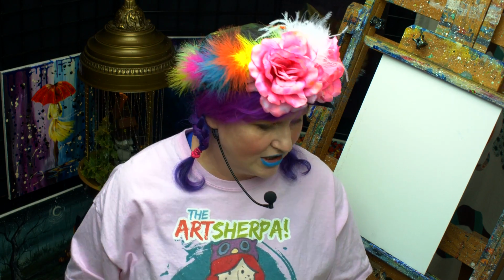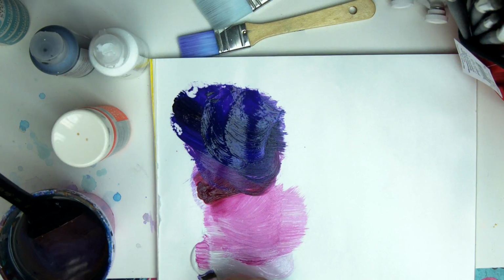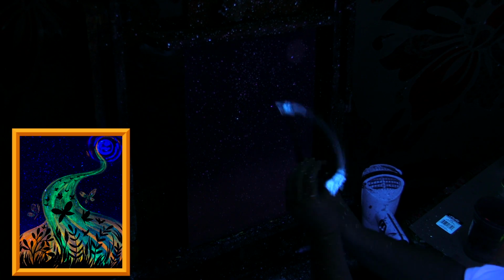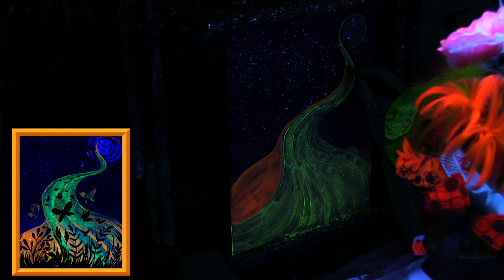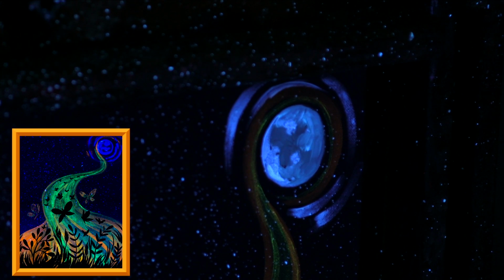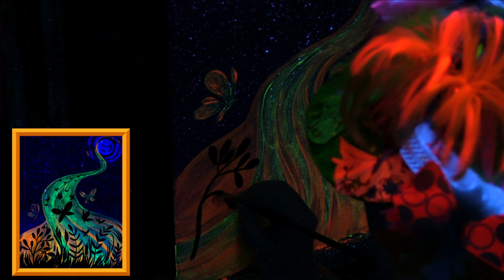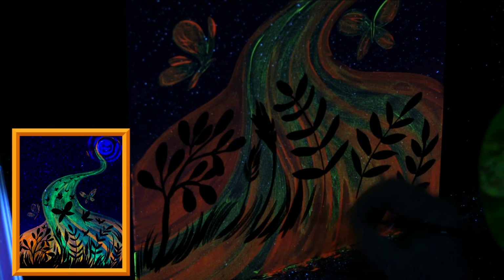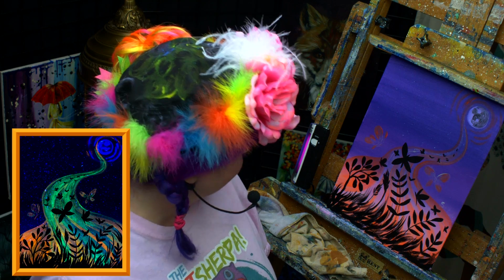UV Glow Butterflies Acrylic Painting Sunday Funday Flames Birthday | TheArtSherpa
Learn to paint butterflies and magic moonlight in Acrylic paint. This is a step by Step LIVE beginner tutorial in Black Light Acrylic Painting tutorial of Glow butterflies to celebrate the birth of The Sillyart , the giver of LINKS, and just generally to get together and be merry For Flame Gremlins Birthday the much requested Glow paint Butterflies.

Masters touch Glow Paint Set
Martha Stewart
glow in the dark orange
Lukas Glow in the dark green: Jerrys artarama Carries it
LUKAS CRYL Studio 125 ml Tube - Fluorescent Reflex White
Black
titantiam white
Dioxazine purple
Quinacridon Magenta

12x16 canvas board

Jack Richeson La Vara Easel, Table Top

½ angle shader
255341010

*** Other Supplies ***
Paper towels
Water cup
Chalk, a few colors
Ruler
Sharpie
Table easel
Delicious snack or beverage
A smile!